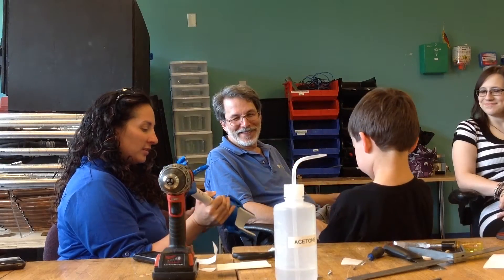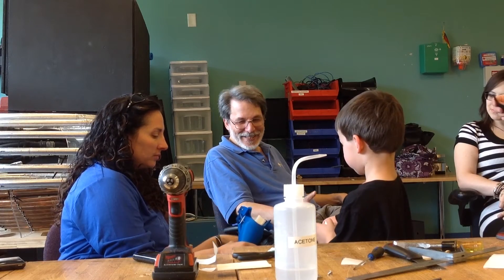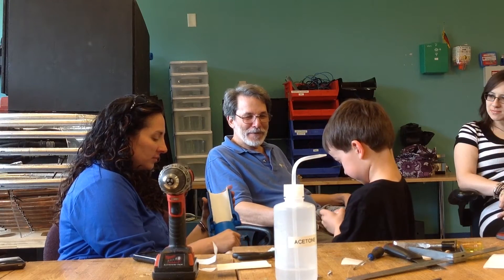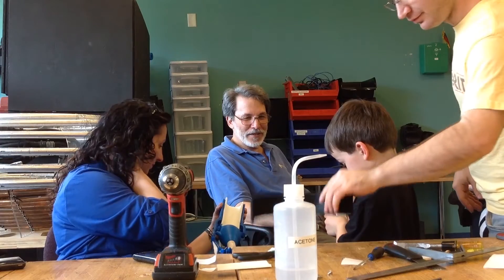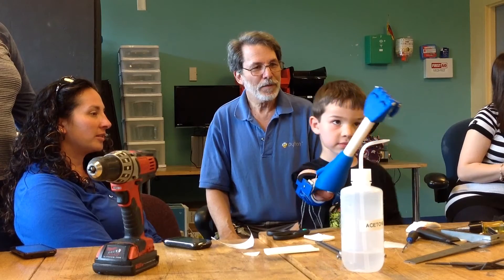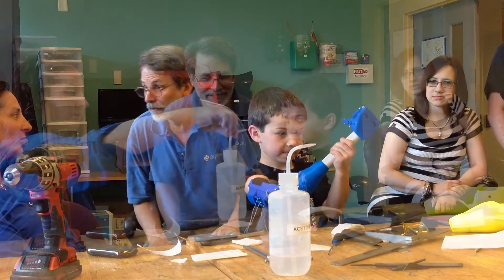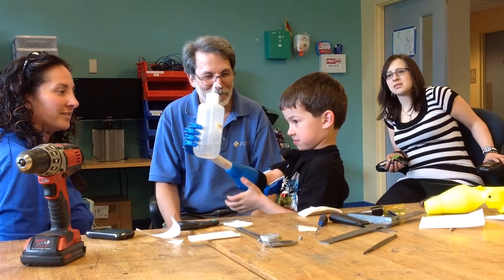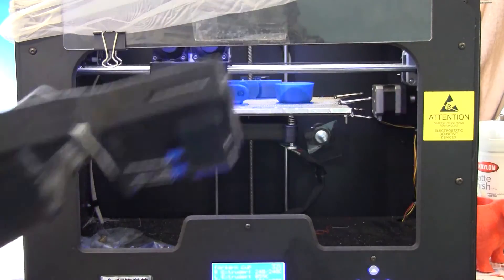e-NABLE needs a bigger printer for arms!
e-NABLE is making arms now!
We need a larger format printer.
There's a contest.

AND PLEASE SPREAD THIS AROUND.

THANKS.